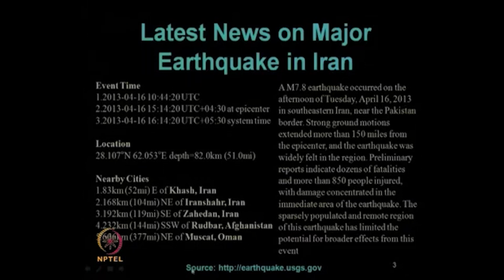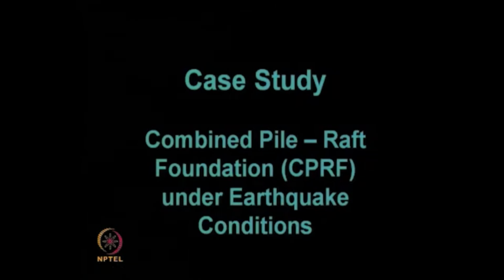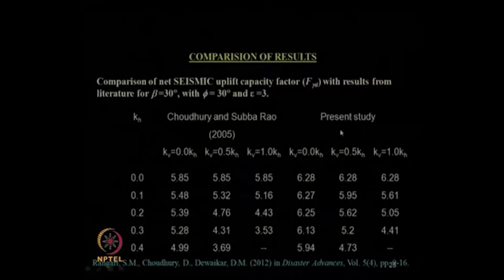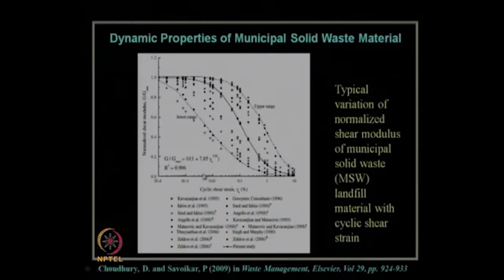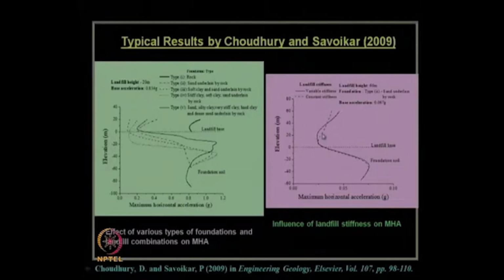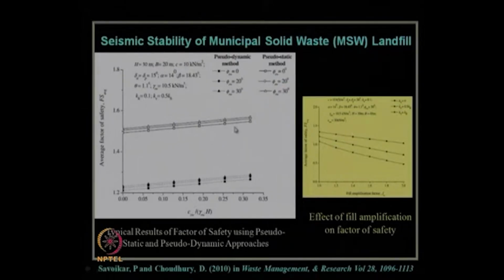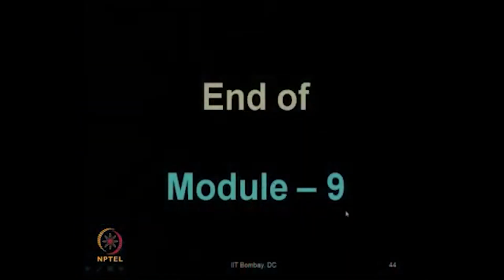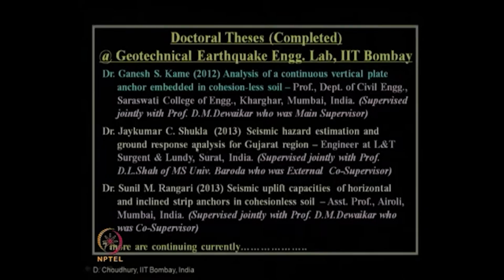L43-Seismic Analysis and Design of Various Geotechnical Structures (continued) part –IX